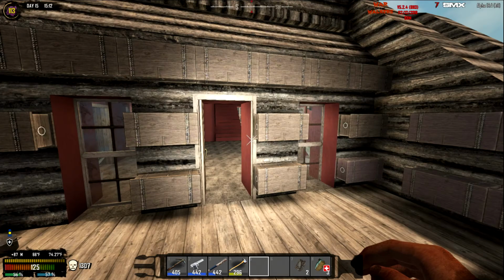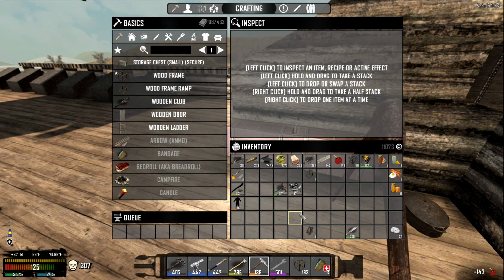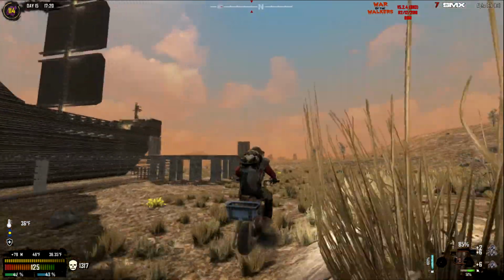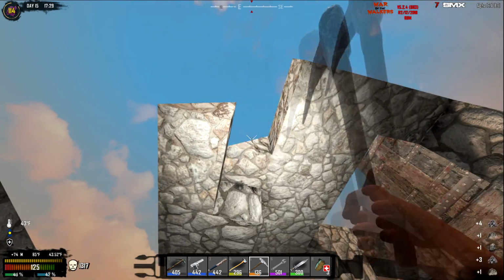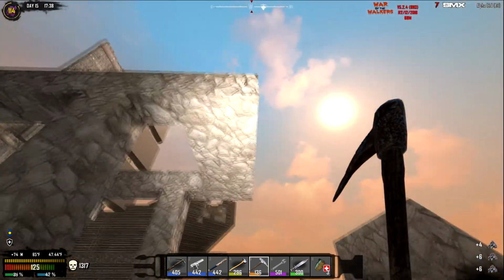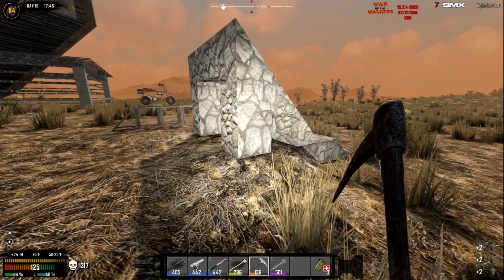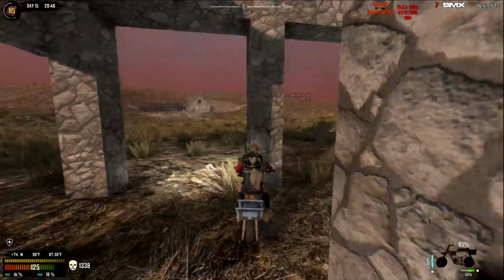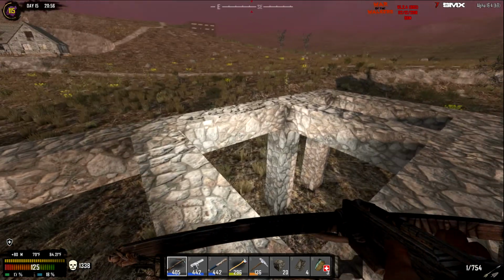Creepy Stuff! | 7 Days to Die | War of the Walkers 5.2 | Episode 32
Welcome to the 7 Days to Die War of the Walkers MOD - Let's Play Series.

7 Days to Die WAR of the WALKERS MOD Gameplay Information:
7 Days to Die is an open-world game that is a unique combination of first person shooter, survival horror, tower defense, and role-playing games. Play the definitive zombie survival sandbox RPG that came first. Navezgane awaits!
• 7 Days to Die WAR of the WALKERS MOD Gameplay Features:
-NEW FARMING ITEMS
-FARMING PERK
-NEW BOOKS/SCHEMATICS
-NEW BUFFS
-FISHING
-NEW ORES
-REDONE ORE DISTRIBUTION
-MAGAZINES, ONLY GAIN SKILL POINTS
-NEW HEALTH ITEMS AND FOODS
-SURVIVORS
-BIOMES REWORKED
-NEW ENEMIES, BOSSES AND BANDITS
-OVERHAULED LOOT SYSTEM, INCLUDING ZOMBIES AND TRADER ITEMS
-PLAYER LEVEL DETERMINES LOOT THAT CAN BE OBTAINED
-NEW TREASURE, CHAIN AND CHALLENGE QUESTS
-TONS OF NEW ITEMS ACROSS THE BOARD TO CRAFT, ARMOR, CLOTHES, GUN, ETC
-LOTS OF WORKSTATIONS

The 7 Days to Die WAR of the WALKERS MOD subreddit
You can download 7 Days to Die WAR of the WALKERS MOD from one of the following official websites.

Intro Music
Funeral March of a Marionette
David_B_Jolley
Licensed from Luckstock.com
Outro Music
Memories